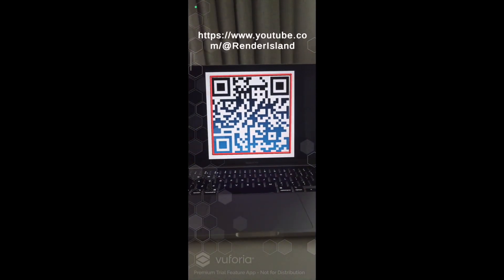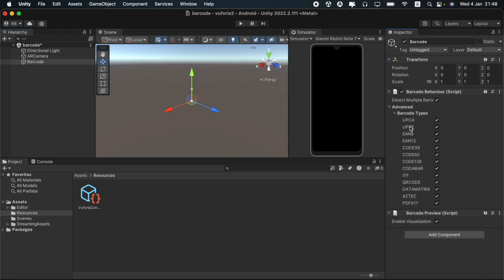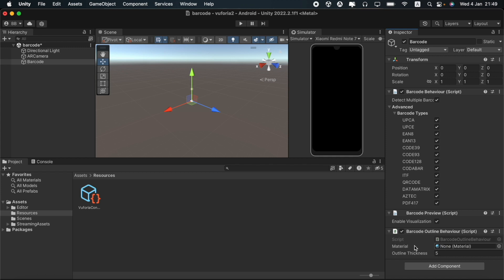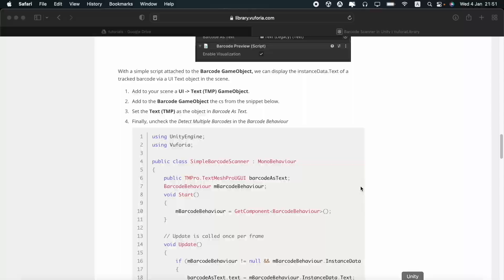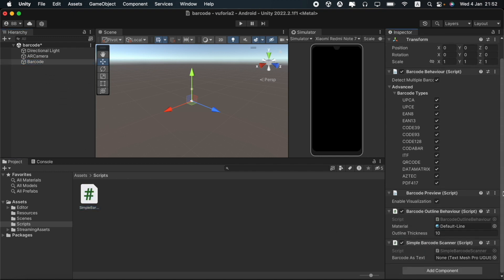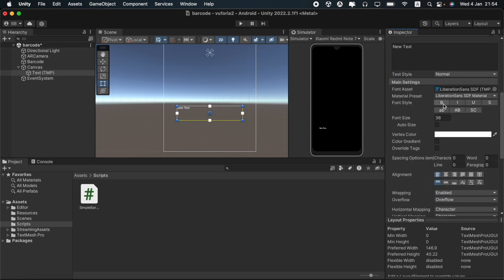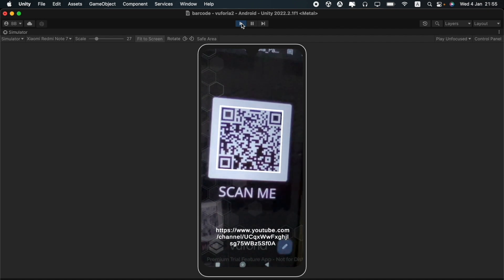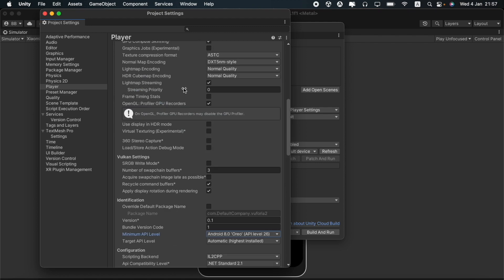Vuforia Unity Tutorial - Barcode / QR Scanner #7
The Vuforia Barcode Scanner lets you detect and read a range of barcode and QR-code types with handheld devices and eyewear devices. Scan and automatically read multiple barcodes at the same time and make product identification fast and easy. Bring together the digital and physical with Barcode Scanning.

Supported barcode types:

1-dimensional barcodes are frequently used to represent information that does not require a high data capacity, such as products’ identification codes or serial numbers. Vuforia Engine supports the following code types often used in retail, logistics and industrial applications:

* UPC-A
* UPC-E
* EAN-8
* EAN-13
* Code 39
* Code 93
* Code 128
* Codabar
* ITF

2-dimensional codes capture higher amounts of data and can be used to store more complex information such as URLs or shipping instructions, while also providing better error correction capabilities. Vuforia Engine supports the following types of 2D codes:

* QR-Code
* DataMatrix
* Aztec
* PDF417
* Micro QR Code